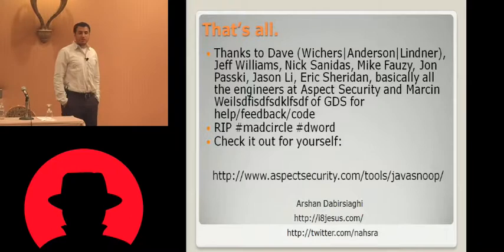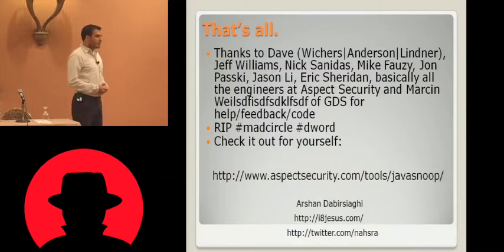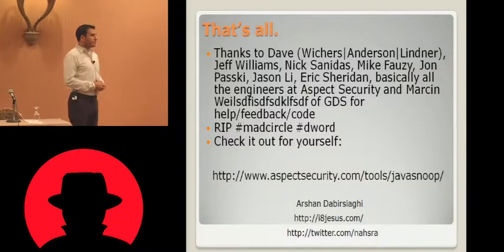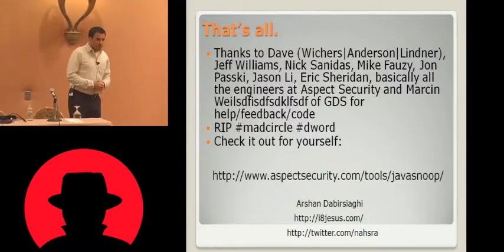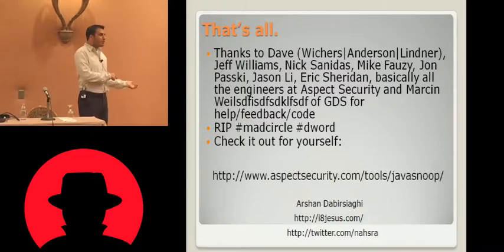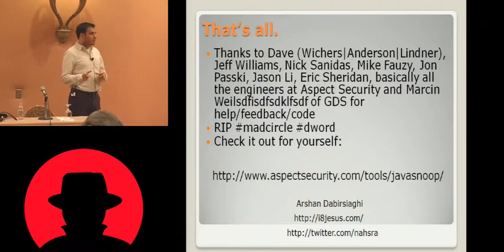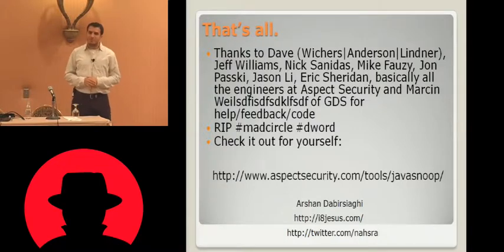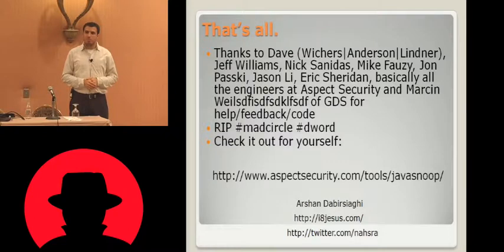Black Hat USA 2010: JavaSnoop: How to Hack Anything Written in Java 4/4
Speaker: Arshan Dabirsiaghi

Anybody who has assessed anything with a thick Java client has probably been frustrated beyond belief and unhappy with their coverage, but that's only because this tool hasn't been released yet. We created a tool that allows you to easily jump into any JVM on your machine, and tamper with class bytecode, method parameters, return values - without requiring any pesky original source code, or the most elusive artifact - skill! What happens when that applet you want to hack uses serialized objects over a custom encryption scheme, and you have 40 hours to break it? Theoretically, you know that's not good enough, but who cares about "theoretically"? JavaSnoop will allow you to intercept calls inside the JVM for tampering with data before it gets to the network, while its still in object form! What happens when that fancy desktop tool you have has an expired license? JavaSnoop will allow you to make that isLicensed() check return the value you want, instead of the value you didn't pay for. All this in a nice, portable GUI tool. I can't wait to enable you!